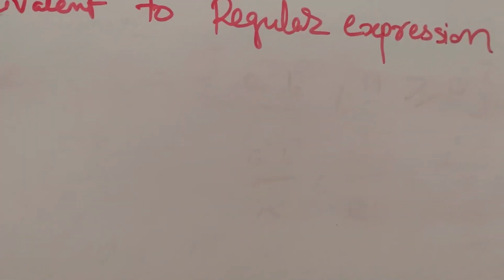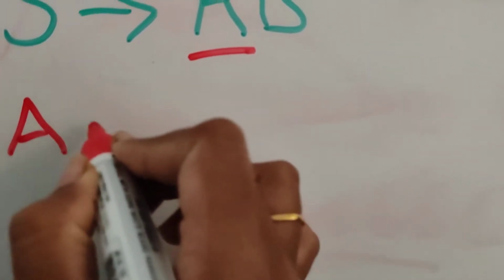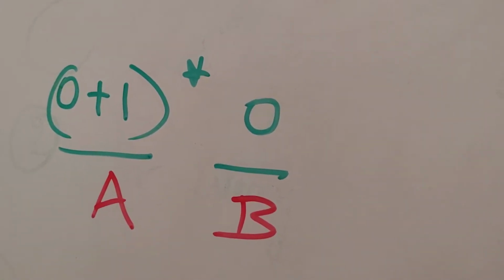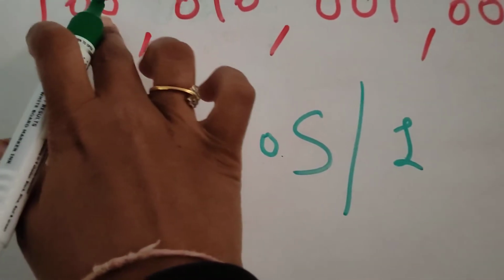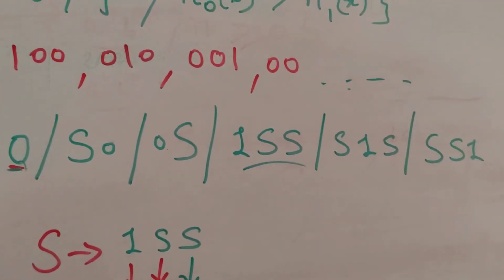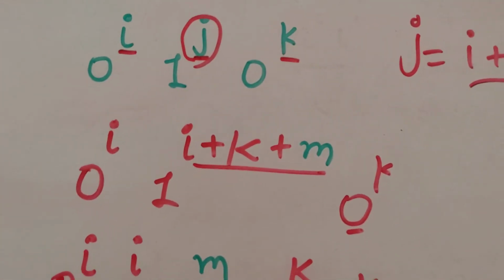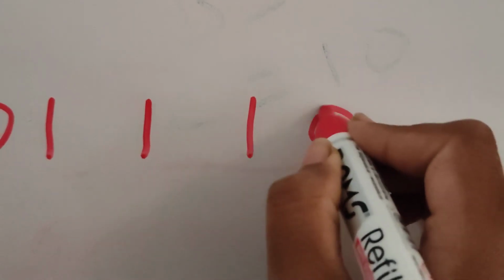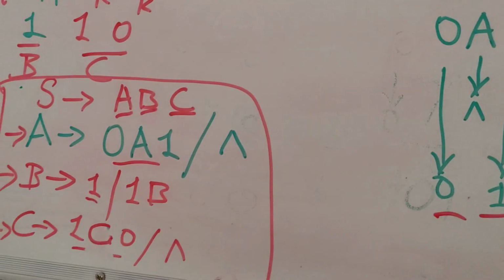TOC_ Context free grammar equivalent to regular expression_ lecture3